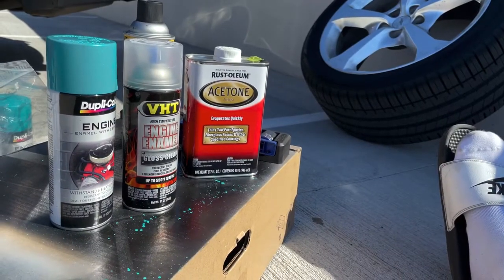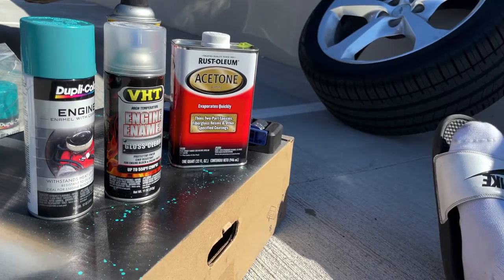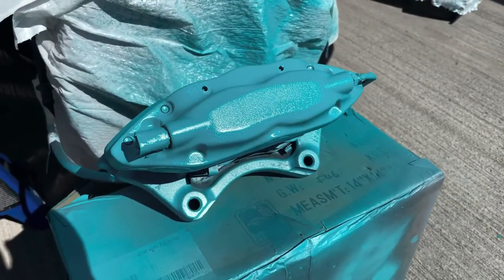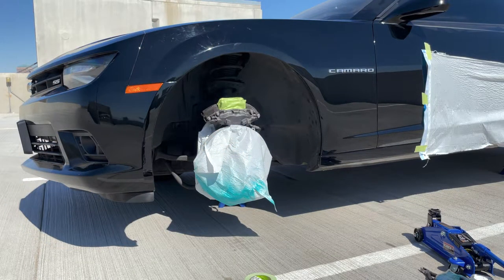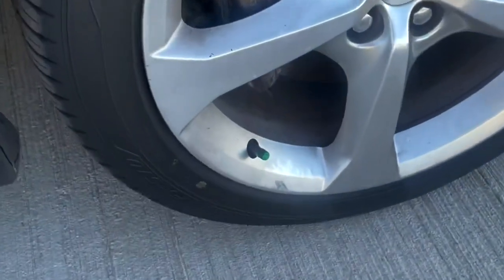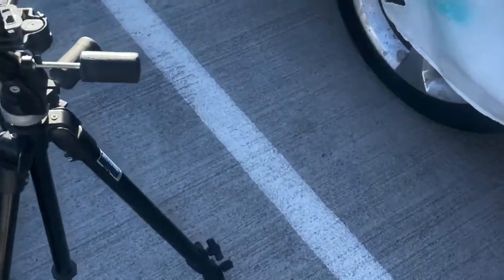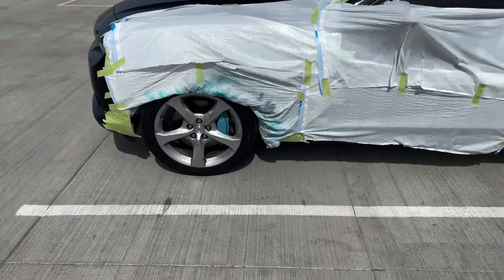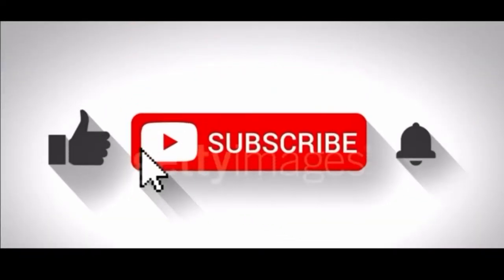Painting My Break Calipers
Welcome to the launch of the first episode! This is a DIY project that I’m doing to my vehicle. In the process of doing so I ran into an issue. Feel free to comment below but also be sure to leave a like, share the content , and most importantly subscribe to the channel as I plan to share my experiences with getting acquainted with the car culture and hopefully becoming a part of it. Thank you for the views!!!

Editing App: Adobe Premier Rush
Music used in video: Adobe Premier Rush;

Mirror Man: Add It Up

Camera used to shoot video: IPhone 12